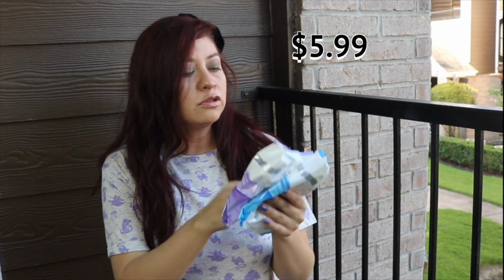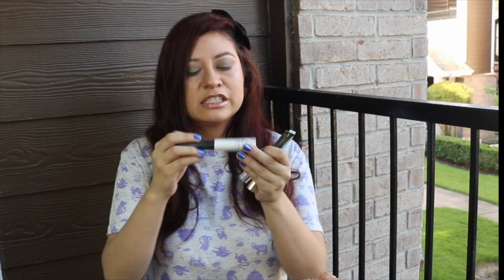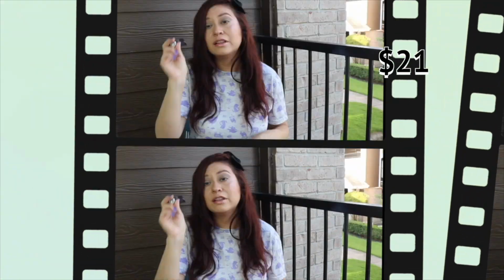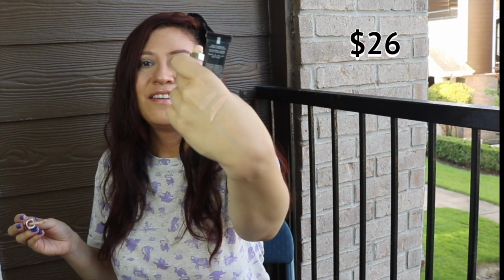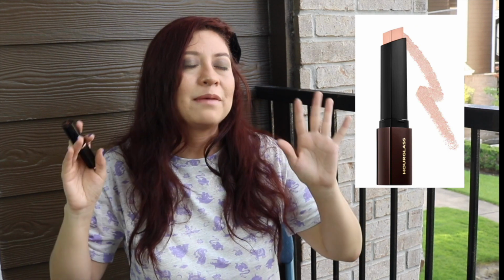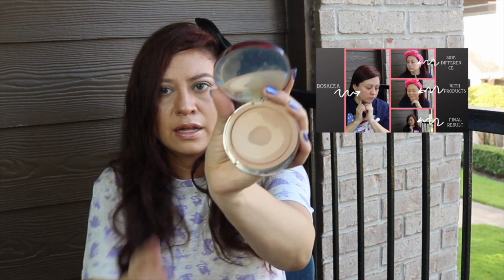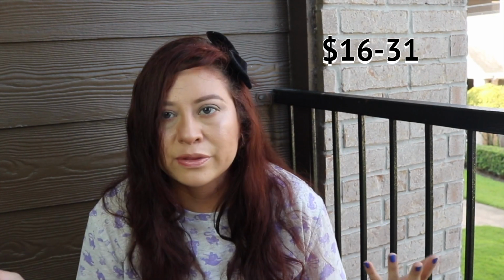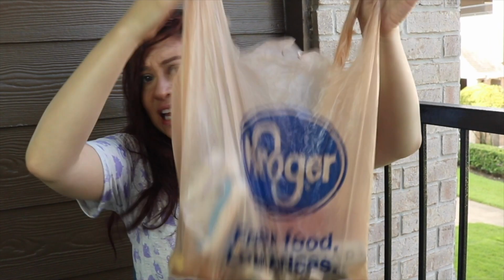PRODUCT EMPTIES!!! WILL I BUY AGAIN? AUGUST 2019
Hello Everyone  thank you so much for coming and joining me not only on my Channel but on my journey to being an upcoming artist! It is such an honor to get to share all my talents with you and create long lasting friendships and getting to know and communicate with all of you. My channel will consist of my talent-singing/acting/modeling/dancing and of course anything about beauty, even though I admit I am obsessed with makeup I believe no matter who you are man or woman you are beautiful no matter what you look like and any talent you have its what makes you unique and that alone fascinates me!

My Dream Goal in life:
-Snap Chat: Enidbluesinger

PRODUCTS MENTIONED:
-Ponds (original fresh & Evening Soothe)
-toofaced 24 hour Insurance
-Tarte Creasless Concelor (20 N Light)
-Kat Von D lock-it powder
-Sephora solid clean brush cleaner
-Koh Gen Do Cleansing Spa Water
-IT Cosmetic Bye Bye Redness Transforming (Light Beige)
-Dry clean Instant Dry brush cleaner spray
-Lorac beauty and the best lipstick ( Belle-ieve)
-Winky Lux So Extra mascara
-Stilla (into the blue)
-Nars tinted smudge proof eyeshadow base (light)
-Huda Beauty the overachiever concelor  (Marshmallow 02B)
-ABH stick foundation ( Natural)
-Becca  ever matte poreless priming protector
-Mac white eyeshadow base
-WinkyLux Diamond Powders (Medium)

PRODUCT EMPTIES!!! WILL I BUY AGAIN? WHAT A RECOMMEND? AUGUST 2019